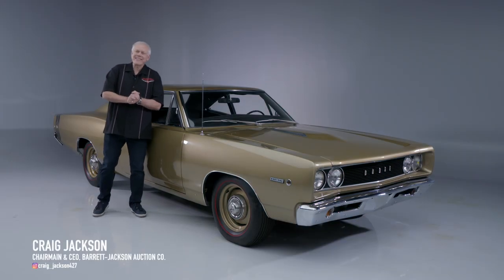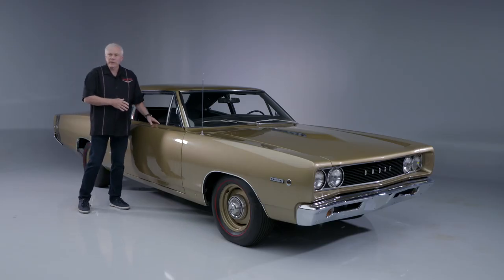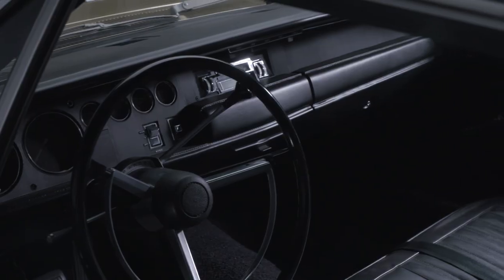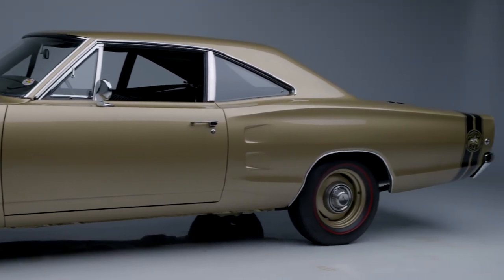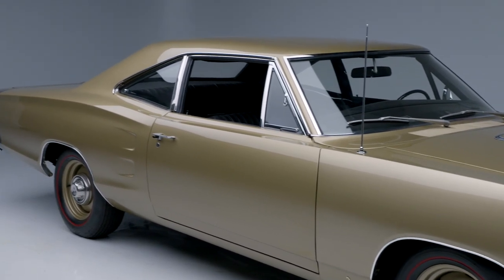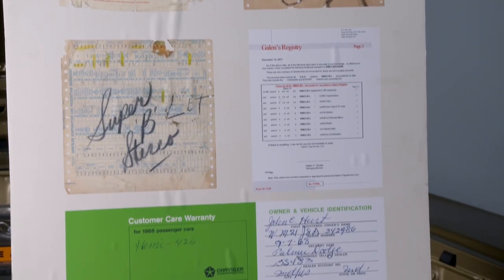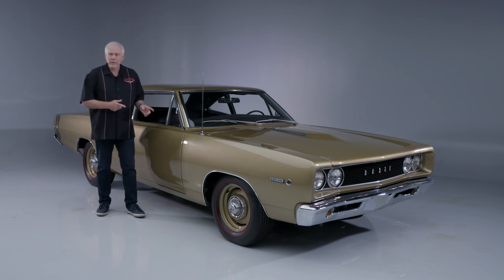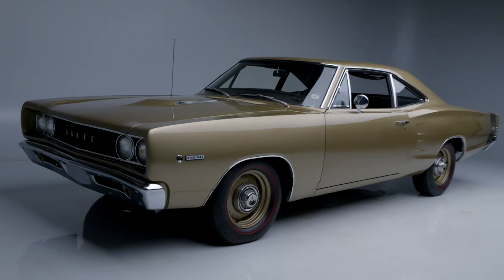FIRST LOOK - 1968 Dodge HEMI Coronet Super Bee - BARRETT-JACKSON HOUSTON 2021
Lot 699 - This 1968 Dodge Super Bee is powered by a period-correct 426ci HEMI V8 engine topped with two Carter four-barrel carburetors and backed by a matching-numbers TorqueFlite A727 HP 3-speed automatic transmission with Chrysler's 8.75-inch axle and 3.23:1 Sure-Grip differential. The Super Bee is one of only 93 HEMI automatics produced and was ordered new from Palmer Dodge in Indianapolis, IN. The car was used in period as a drag racer at local tracks in the Indianapolis area. The original HEMI engine was sent to a shop for repairs in the 1970s. While at the shop, the HEMI engine went missing, only to be rediscovered in the early 1990s within a 5-mile radius of where it was originally lost. During the interim, the Super Bee was powered by a 383ci V8. The car sports a matching-numbers body and has undergone a no-expense-spared professional concours-level rotisserie restoration. The original owner repainted the car white with blue stripes; during the restoration it was returned to its original finish of JJ1 Medium Gold Metallic over a black vinyl interior that is completely original except for the carpet and headliner. The Super Bee is equipped with power steering, bumper guards as well as AM radio and 8-track tape player. This Super Bee comes complete with a Dave Wise Validation Report and is in the MMC Detroit Global Vehicle Registry. It also features the original dealer Window Sticker, factory OEM production Broadcast Sheet, owner's manual, build receipts and restoration photos.

This 1968 @Dodge HEMI Coronet Super Bee is selling with No Reserve at our Inaugural 2021 Houston Auction, September 16-18, 2021.